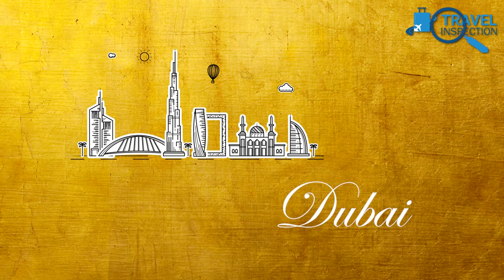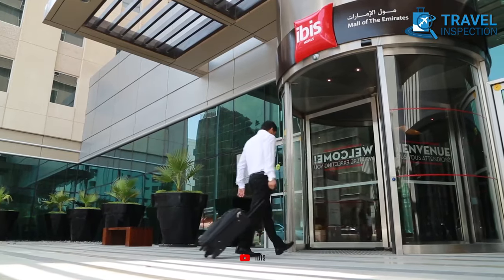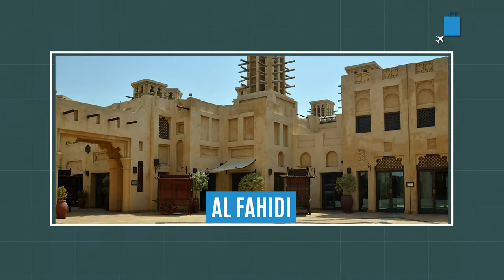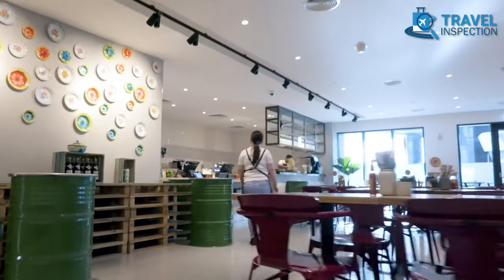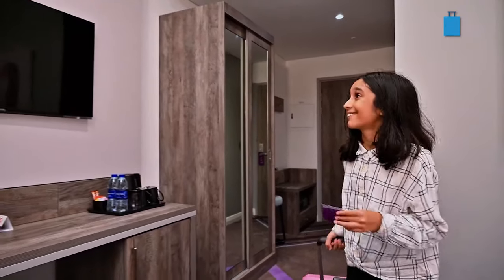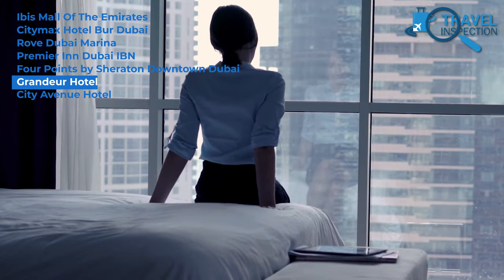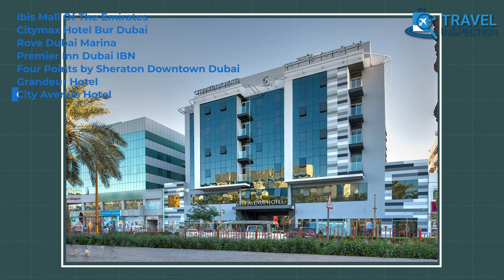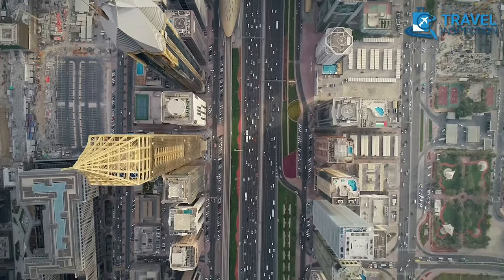7 Dubai Affordable Hotels | Unbelievably Cheap Hotels in Expensive Dubai?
Affordable Hotels in Dubai? Wondering if there are Budget Hotels in Expensive Dubai? From the neighborhoods of Deira to the trendy areas of Downtown, there's a hotel for every taste and budget. So, join us as we explore 7 affordable hotels in Dubai.

Information Sources:
Tripadvisor, Booking.com, Visitdubai, Holidify, Hotels.com